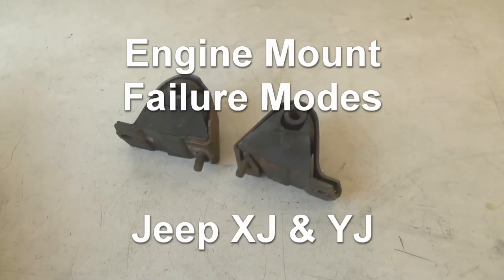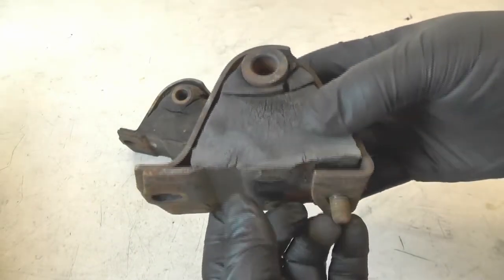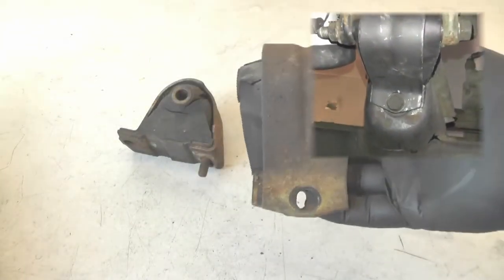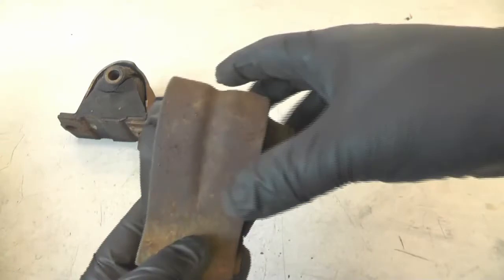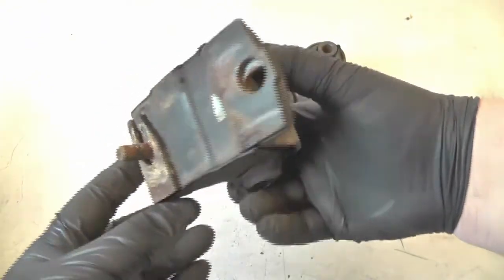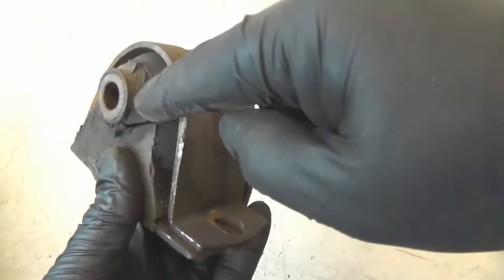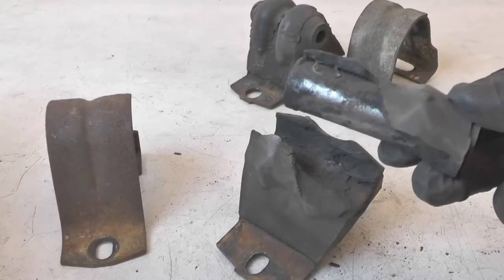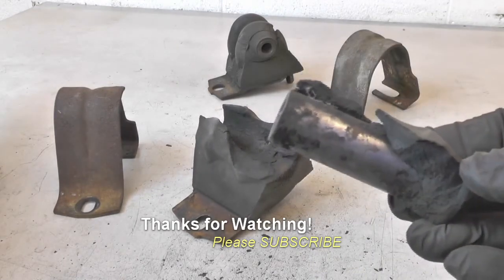Jeep Engine Mount Failure Modes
Jeep Engine Mount Failure Mode2

This video shows you what it's like to see these two old motor mounts engine mounts that were removed from both a 1991 Jeep Wrangler YJ and a 1995 Jeep Cherokee XJ both of which have 4.0-Liter 4 litre iniine 6 cylinder engines made by Chrysler AMC Mopar daimler chrysler.

These engine mounts both failed in the jeep, and one of them completely ripped apart, as is shown in the video. After examining both mounts thoroughly, it appears as if the larger mount with the two large bumps on the top is probably the original factory mount because it is so strong and has not broken all the way through as of yet. However the other mount which is much more thinner on the top of it, has broken, and due to the thin layer of rubber topping as a cap, this is probably why it failed, or maybe it was because the rubber is so hard and has deteriorated due to age that it just cracked and eventually ripped an broken. However there is no identifying information on one of the mounts, but the other mount appears to have a few part numbers on it, but none of them shows it as being an OEM part, but I still think that it is. If you know about this, please write it down in the comments. Thanks! I'd like to find out which one is OE and which is aftermarket for sure. Anyway, it's not really that hard to replace the motor mounts in one of these Jeeps, but it's just that if one particular brand or supplier makes a better mount for a bit more money, it would be of course better to buy from them so you get a better quality part that will hopefully work better and last longer and give more service life than a cheap one that is poorly made, YKWIM? (you know what i mean?) haha! anyway, this video is pretty good at showing the great differences between these two obvious parts, and while experienced mechanics may not need to watch it, homeowners or individuals who own many brands of cars like GM ford chrysler toyota mazda honda kia hyundai can all learn about generic motor mounts from watching this, because as technicians know, pretty much all motor mounts have a failure mode and they are pretty similar to eachother even though some are more well known than others, right? Yes! very cool to share knowledge about these things, to make the world a more awesome place! Dude, that's Sweet! Plus the music in this video is heavy metal which is rad and really sweet and is great tunes! you can learn a lot by watching this video! it's educational and has some smart things in it too.